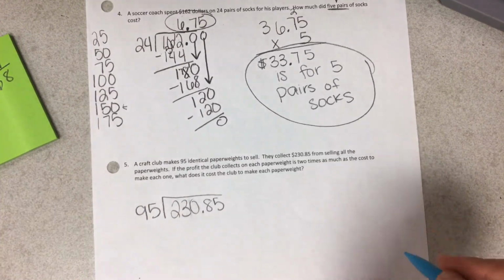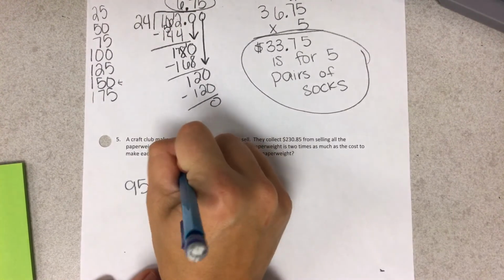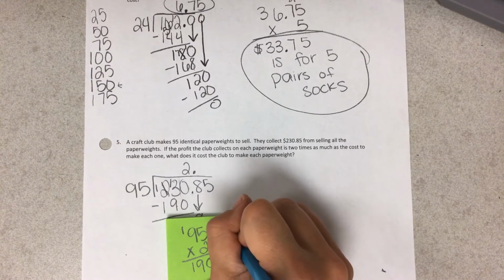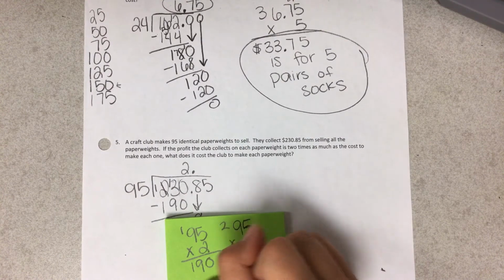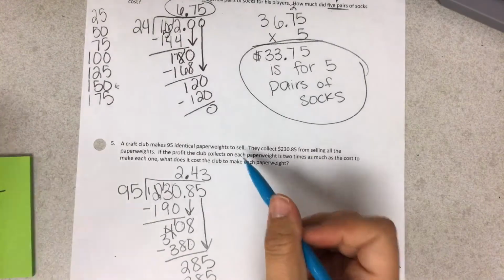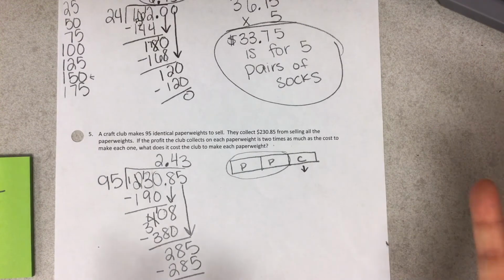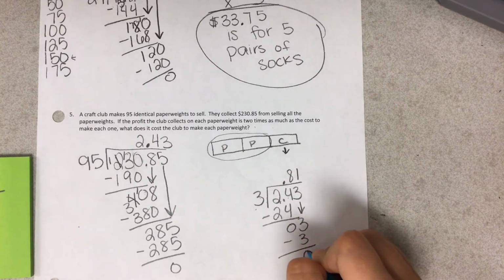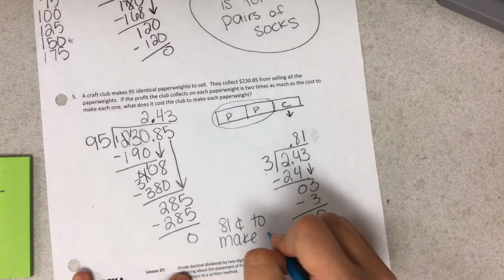Module2 lesson27 p3